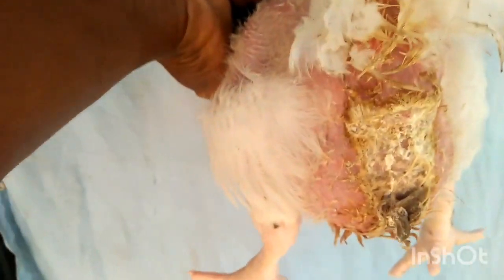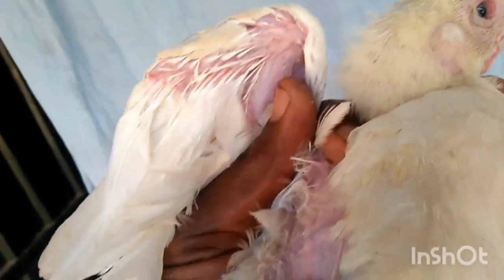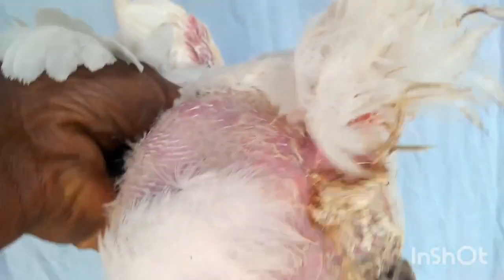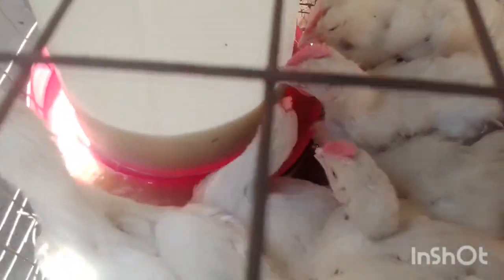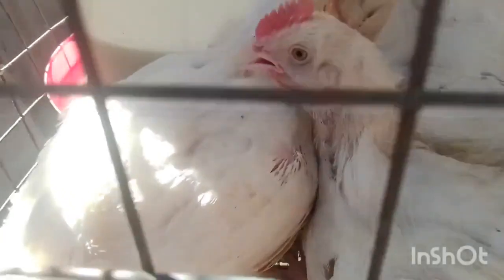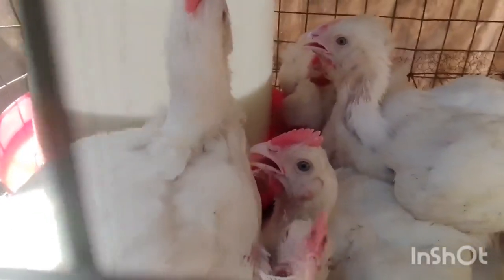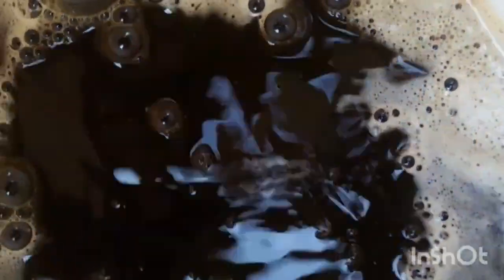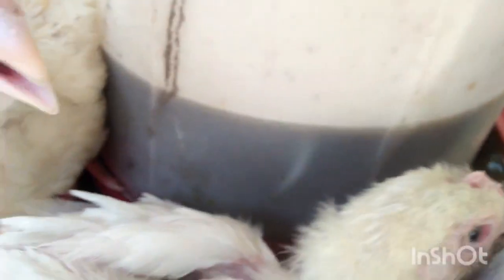How to Stop Watery, Whitish, Greenish, Brownish-Yellow, and Bloody Poops in Chickens Naturally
How to Stop Watery, Whitish, Greenish, Brownish-Yellow, and Bloody Poops in Chickens
Hey there! Let’s talk about chicken poop (yes, it’s important!). If your chickens are pooping watery, whitish, greenish, brownish-yellow, or even bloody droppings, it’s a sign something is wrong. But don’t worry—I’ll show you how to fix it quickly and easily. Let’s go! Naturally - Use these !

3. "How to Make Thousands of Dollars ($) Exporting Poultry Droppings: 12 Expert Tips for Big Profits!
5. Livestock Animals that Benefit from Black Soldier Fly (BSF) Maggots and How to Feed them